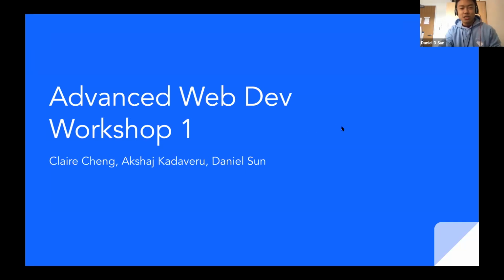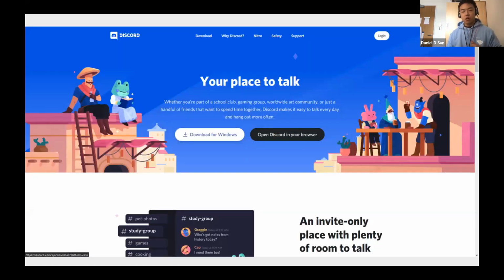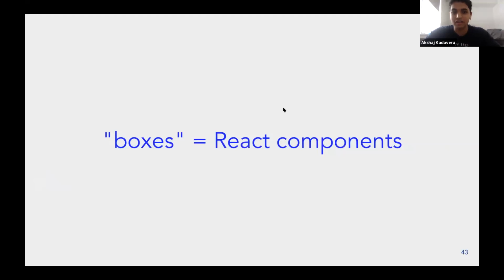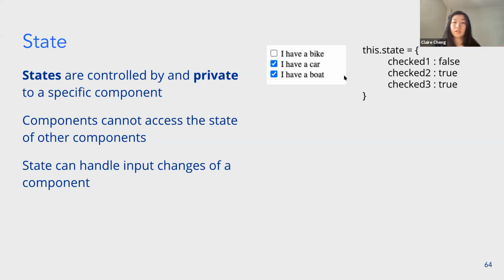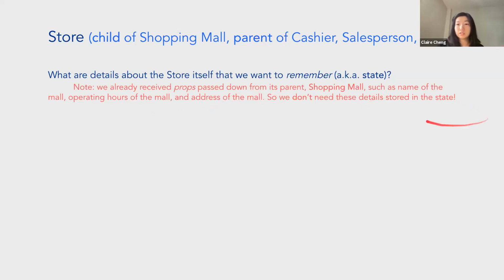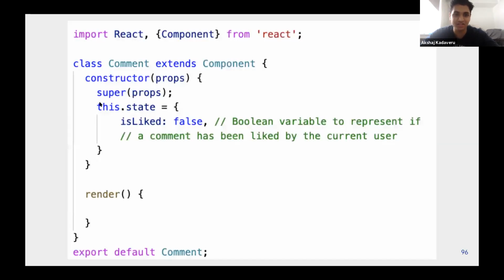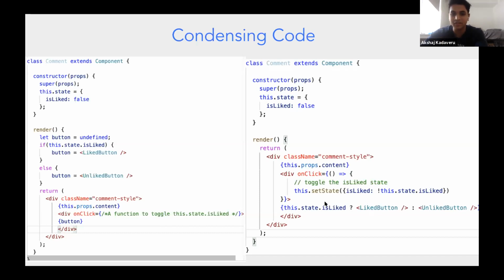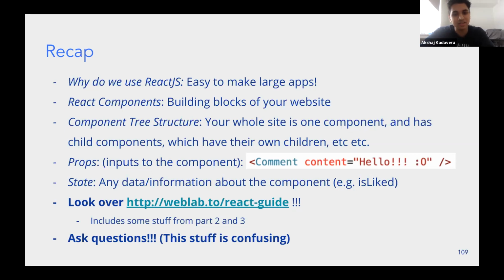Web Dev Advanced Workshop #1 | Blueprint 2021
The first workshop in the Web Dev Advanced series at the Learnathon. Taught by members of MIT's Weblab Team (Akshaj Kadaveru, Claire Cheng, Daniel Sun).